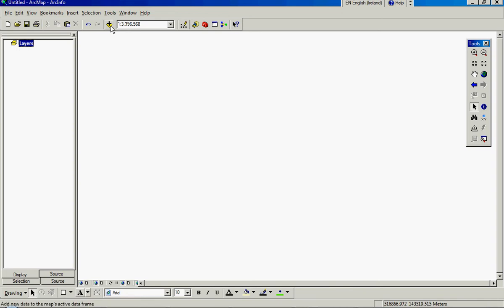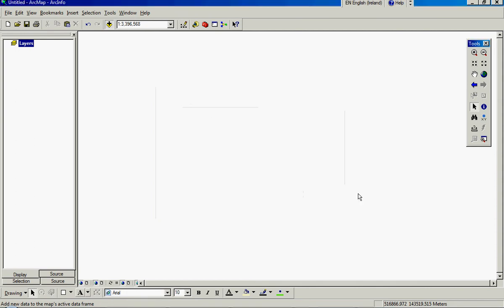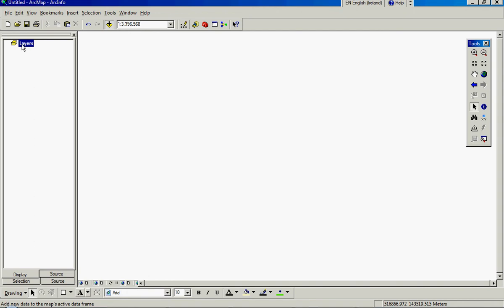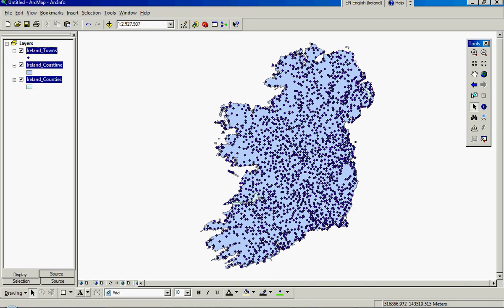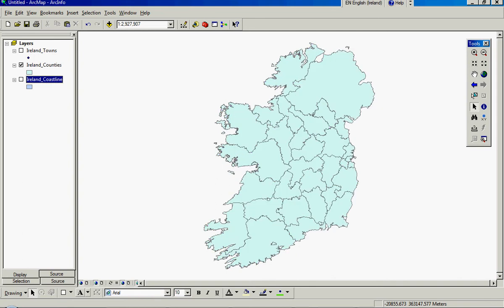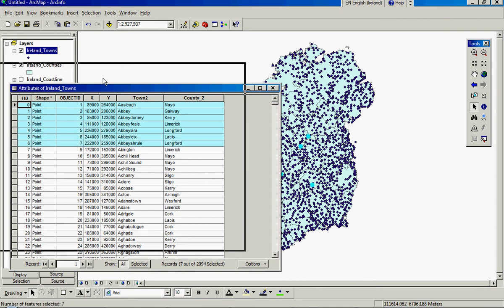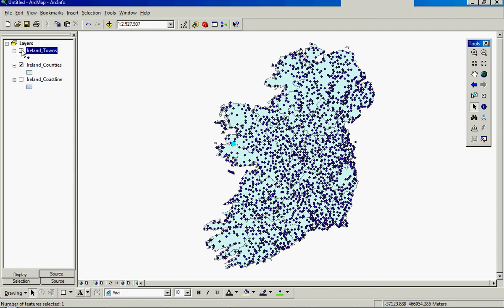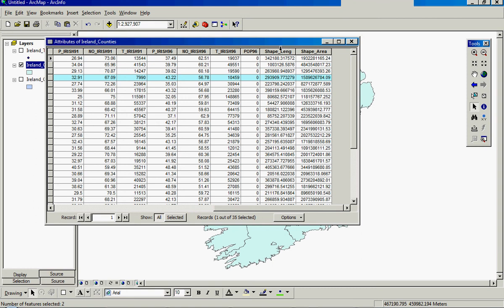Lab 1 Adding and Exploring Vector Data